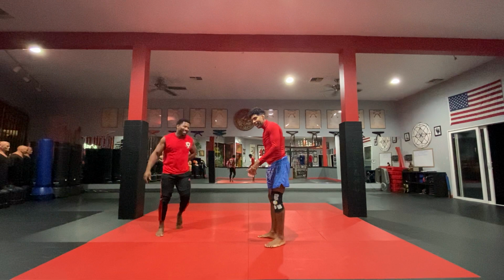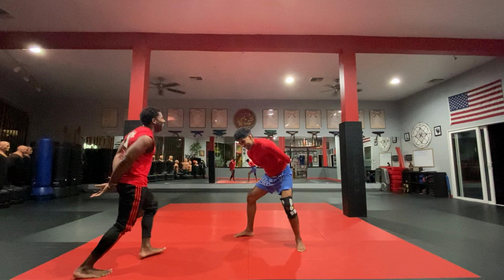RECAP ALL ROUNDS: HARD SPARRING + Wrestling - World Series of Taiji Push Hands | Coach Jan's Tai Chi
My LAST hard sparring session before the first World Series of Taiji Push Hands on March 26.  In this video, I summarize each of the round styles of the hybrid style of Taiwanese Tai Chi World Cup Fixed Step Push Hands (Tuishou) in this video, and have listed all the drill types below this paragraph.  Apparently my livestream DID work (half of it before my app crashed), so you can find a bunch of rounds

DRILL LIST PER 2-MINUTE ROUND
(1 point for a clean push, 2 points for a throw on all rounds).

1. Single Arm (right leg forward).
2. switch legs.
3. Body to Body, No Arms (right leg).
4. Switch Legs).
5. One Arm vs. Two (right leg).
6. Players switch roles.
7. Players switch roles and legs.
8. Players switch roles.
9. Standard Two-Hand round (right leg).
10. Switch Legs.
11. The Log impact drill (switch legs after 1-minute - no-point round).
12. Full body Wrestling with Ring Out Perimeter.

Register for the first World Series of Taiji Push Hands